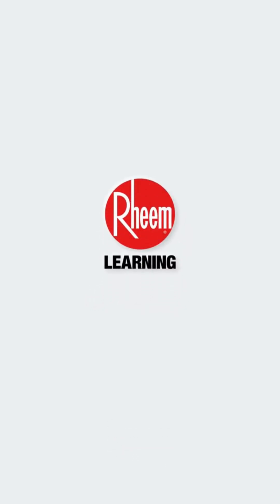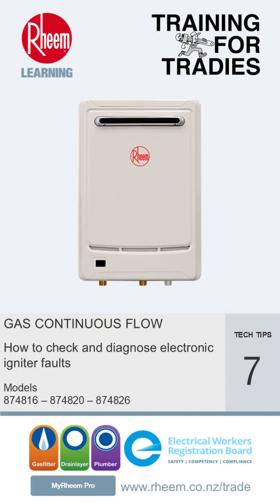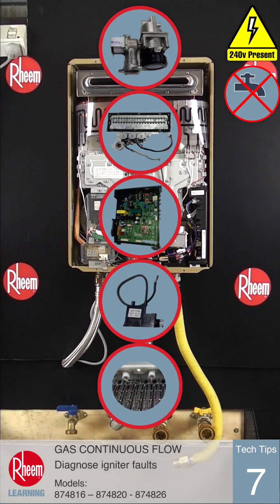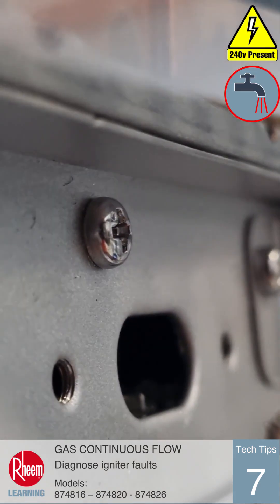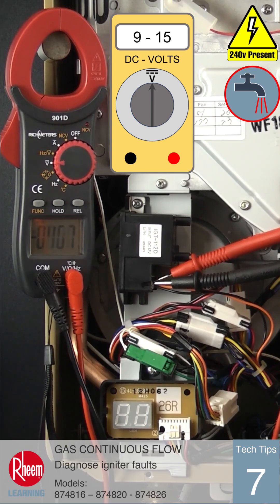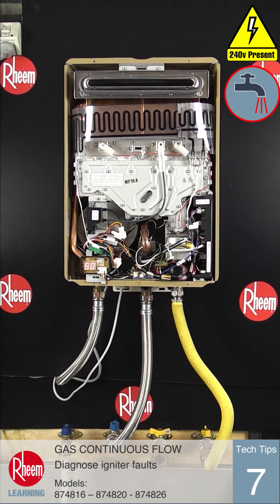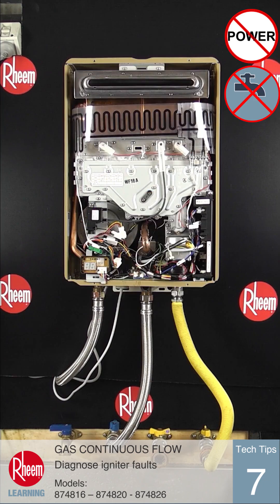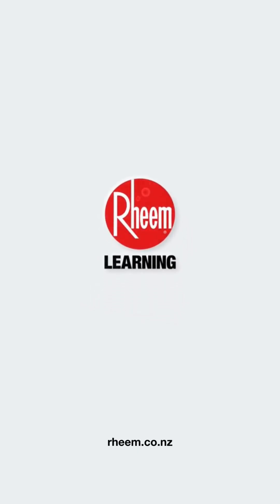Rheem Tech Tips #7 - Diagnosing electronic igniter faults on Series 2 Gas Water Heaters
Rheem Tech Tips #7 - How to check and diagnose electronic igniter faults on the Rheem Series 2 Gas Continuous Flow Water Heaters